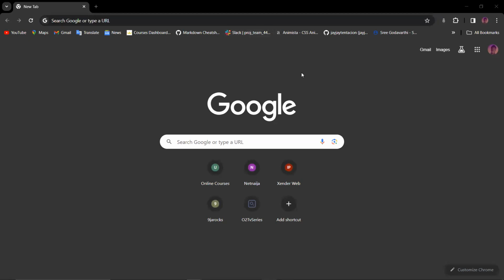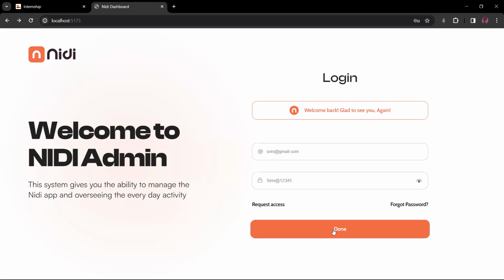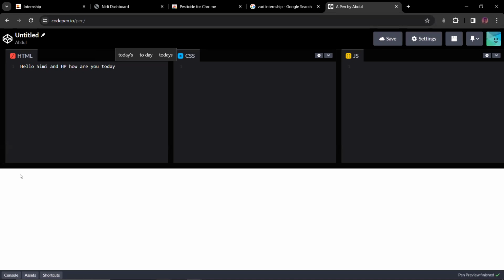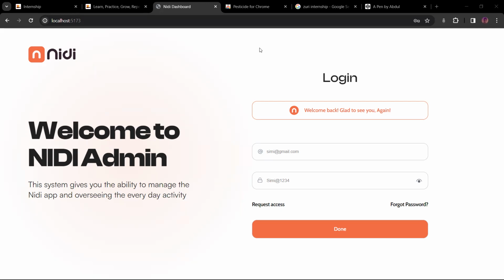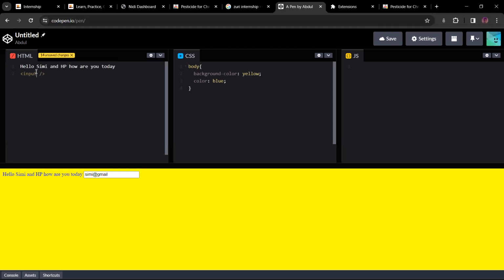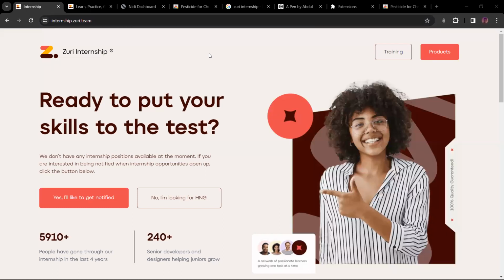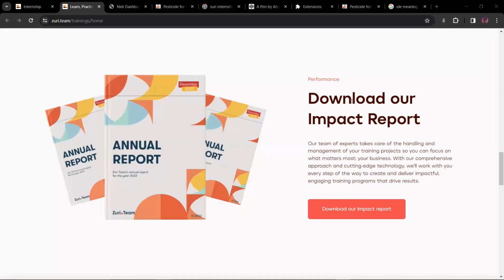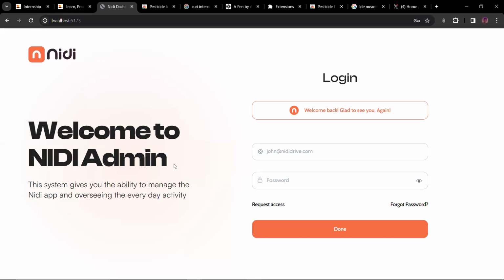Programming Concepts - Frontend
A conversation